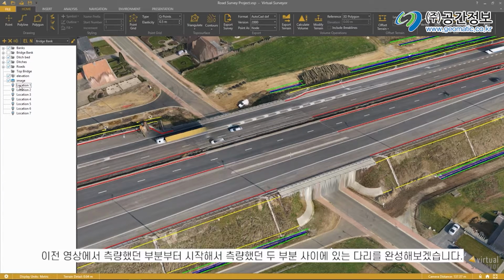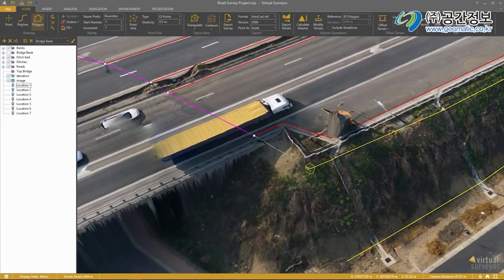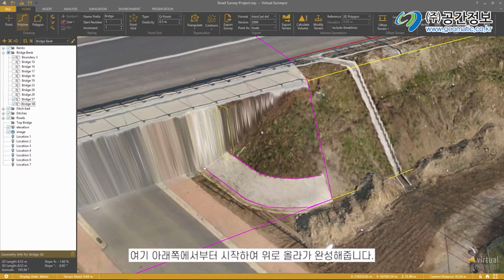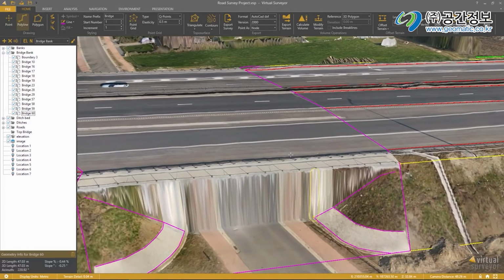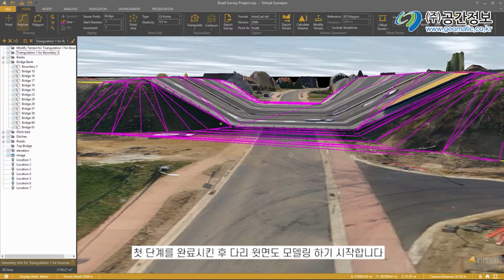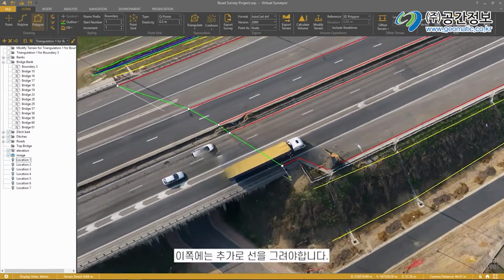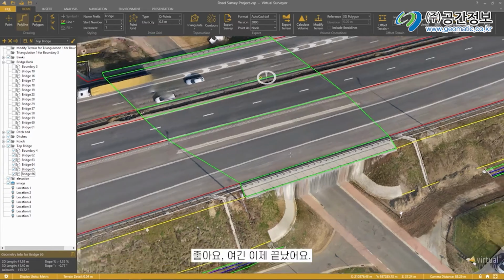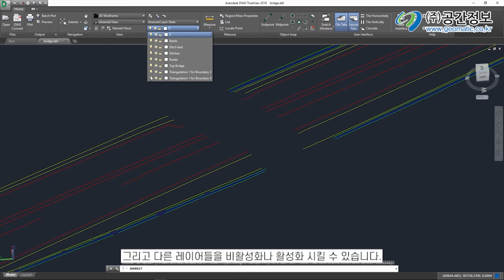Virtual surveyor 8편 Road Surveying – Part 3 Model a Bridge / 다리모델 지형 만드는 방법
안녕하세요 주식회사공간정보입니다
Virtual surveyor 8편 Part 3  Model a Bridge / 다리모델 지형 만드는 방법 영상입니다
감사합니다

[기업정보] (주)공간정보 광주광역시 북구 첨단벤처소로 15번길 3
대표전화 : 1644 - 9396